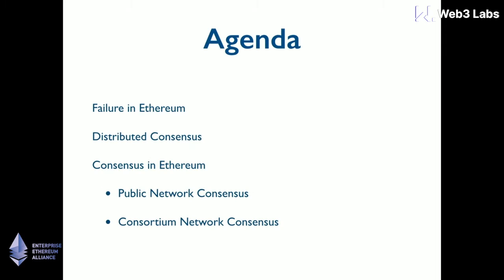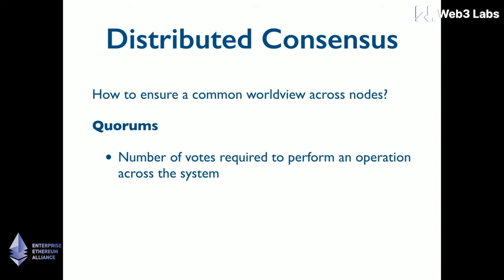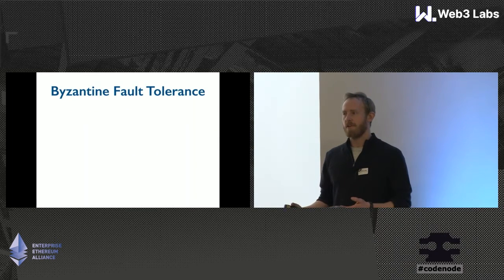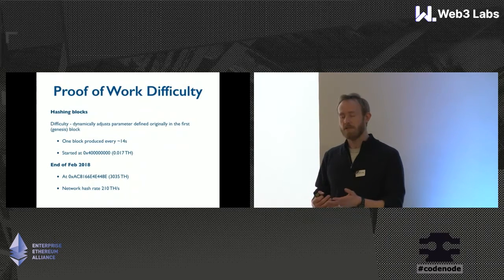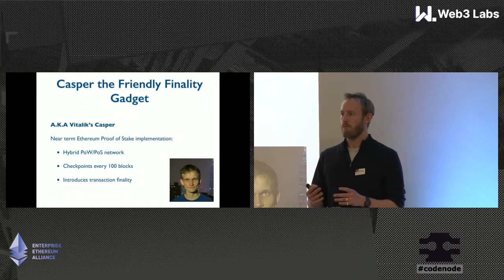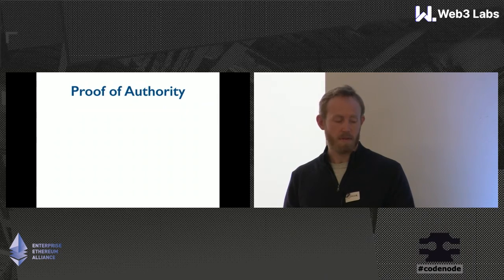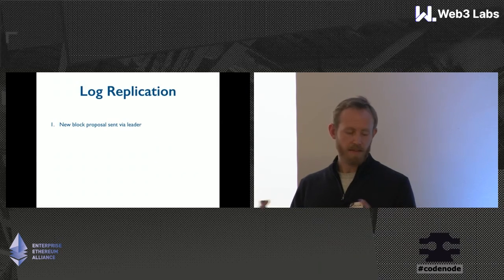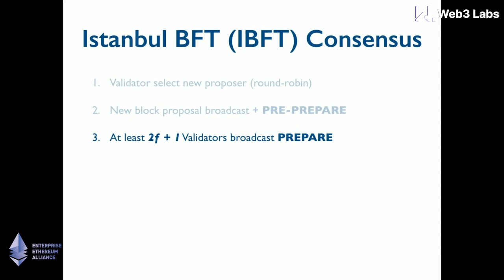Enterprise Ethereum Alliance London Meetup - March 2018 - Conor Svensson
Enterprise Ethereum Alliance London Meetup - March 2018

Conor Svensson - Public and Consortium Consensus in Ethereum

Conor Svensson will be giving a tour of the different consensus mechanisms in Ethereum and Quorum, describing how they work and when to use them.

Conor is the author of web3j, the Java library for working with the Ethereum blockchain. He’s also the founder of Web3 Labs who provide an enterprise blockchain platform based on Ethereum.